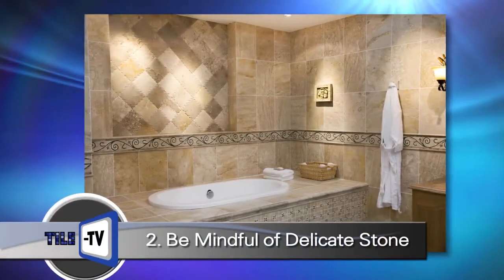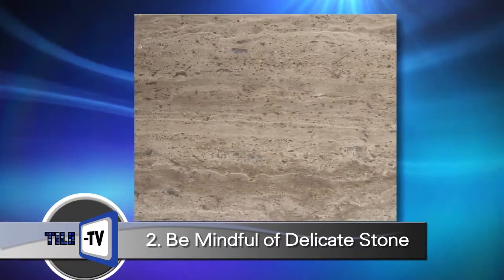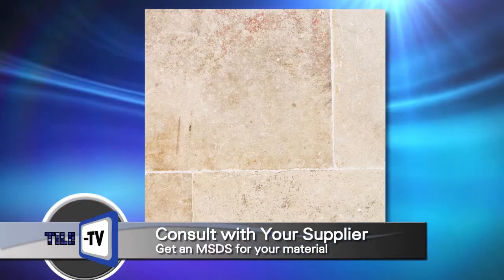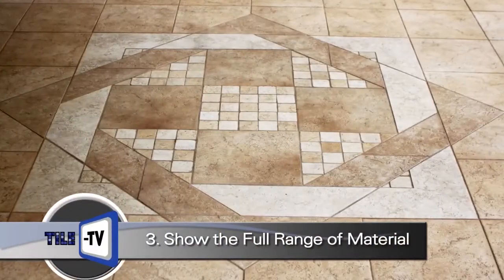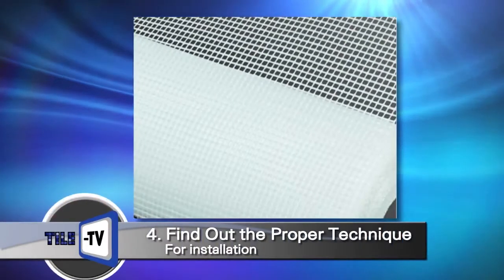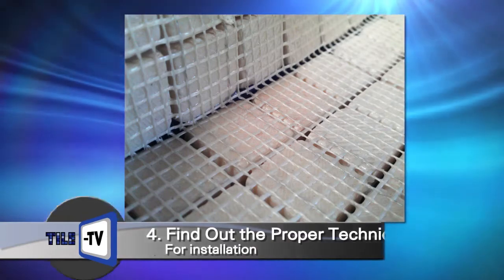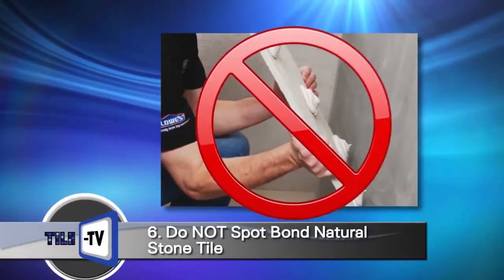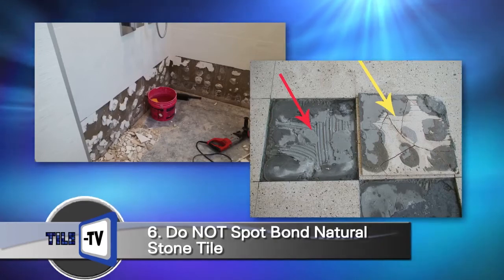Natural Stone Tile Considerations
Natural stone tile is a beautiful product to install. There are considerations to take in when installing this stone for clients—due to expectations and conditions of the substrate. We cover six items that will help you install stone tile smoothly and without a hitch. Also included in this episode is information regarding the NEW 2016-17 NTCA Reference Manual. This manual is now available for purchase